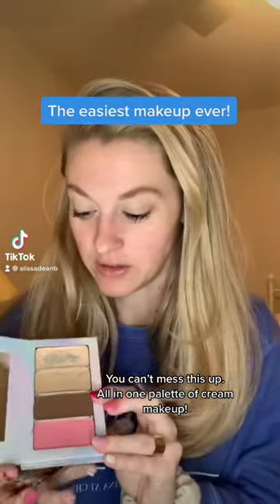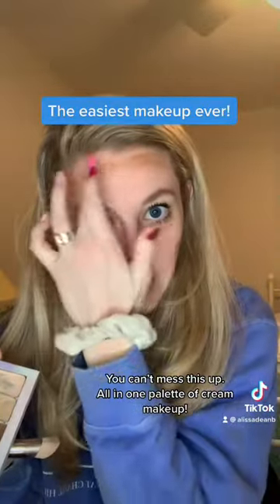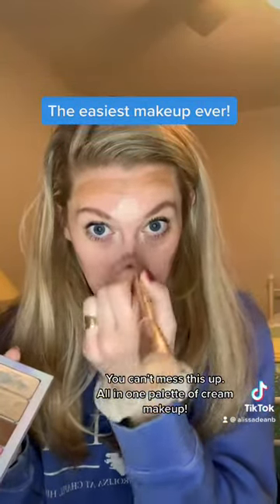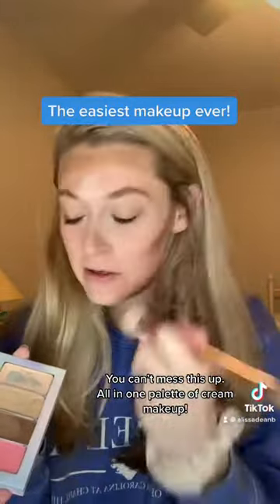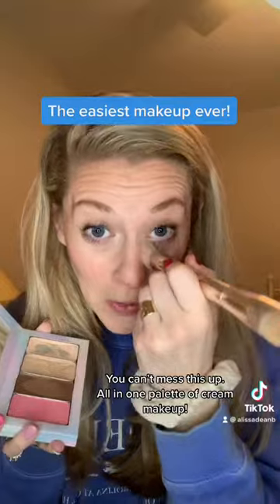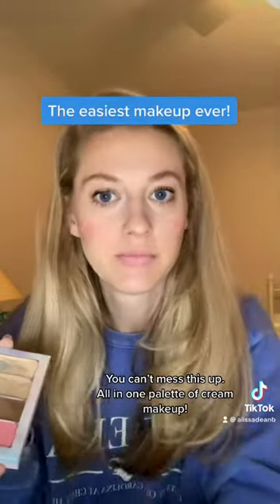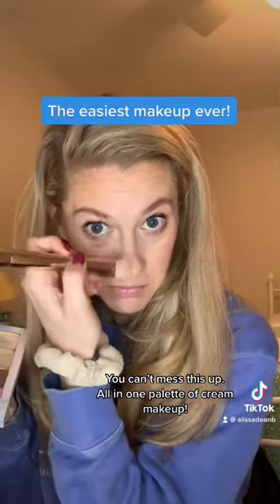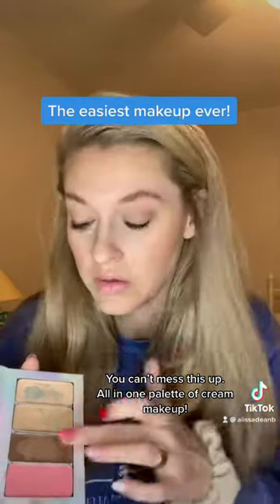Super Easy Makeup!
The cream makeup I use is customized to your skin tone so it's best to get color matched by me! I will respond with your colors and information within 24 hours. Just fill out this form